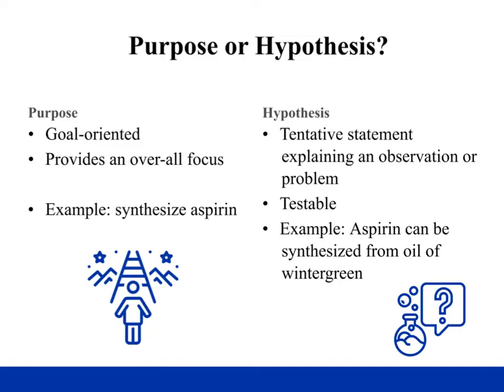c-Lab Report - Introduction Section